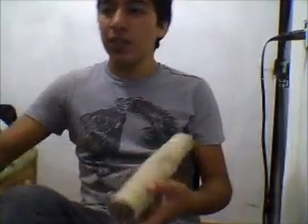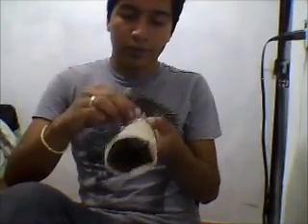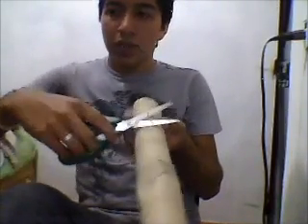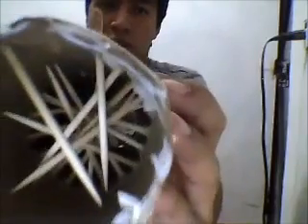How to do a Rain stick by Juan Manuel